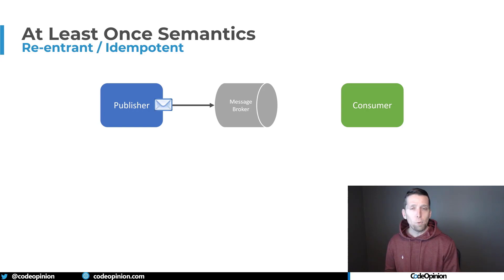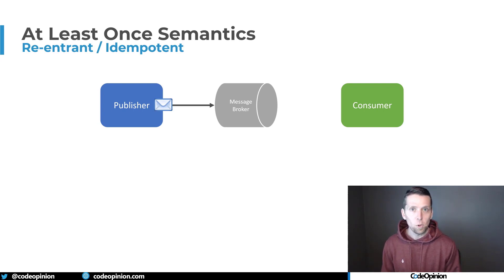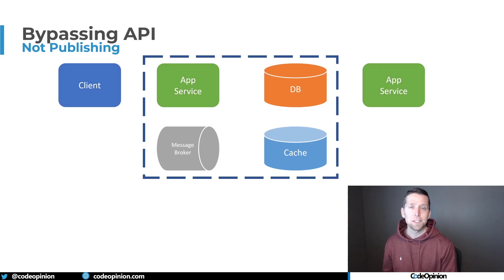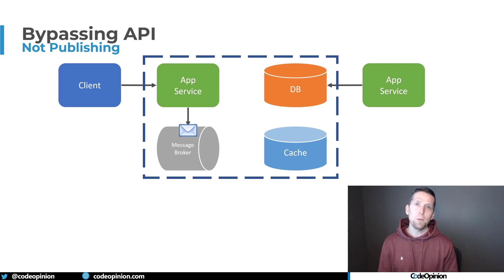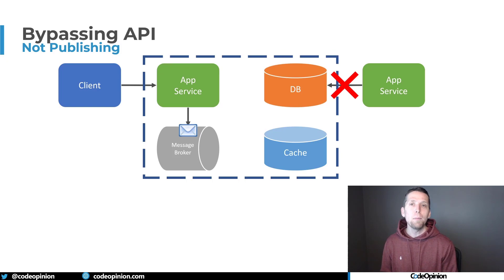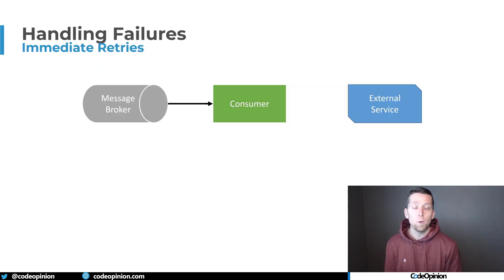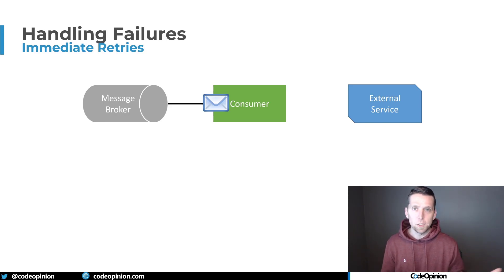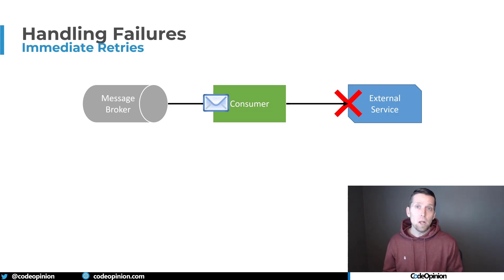Gotchas! in Event Driven Architecture - What you need to be aware of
Event Driven Architecture has a few gotchas. Things that you always need to be aware of or think about. Regardless of whether you're new to Event Driven Architecture or a seasoned veteran, these just don't go away. Let me cover 4 aspects of event driven architecture that you need to think about.

0:00 Intro
0:34 Duplicate Messages
3:34 Consistent Publishing
6:37 Bypassing your API
8:11 Handling Failures